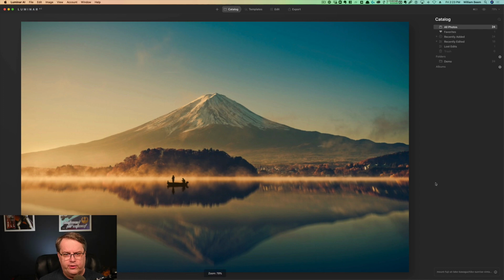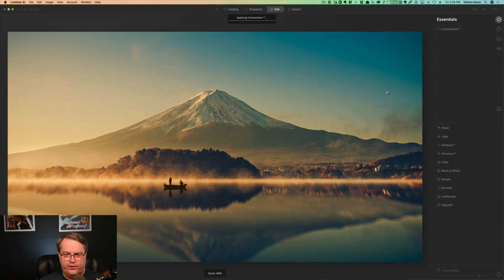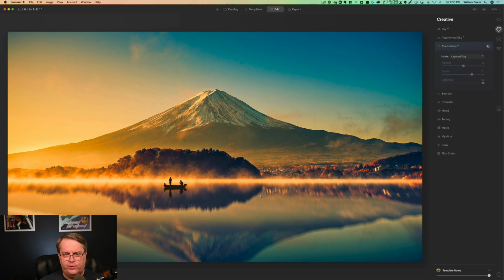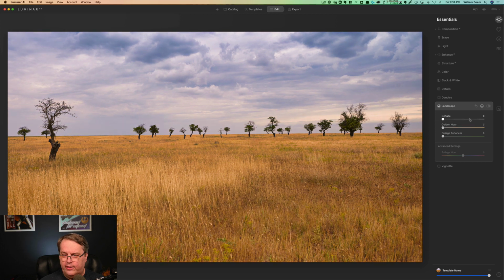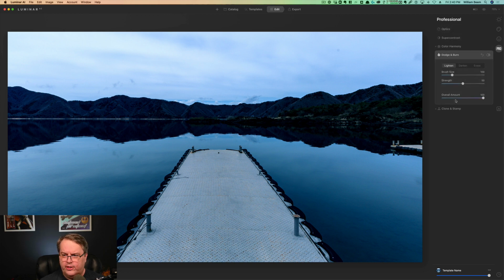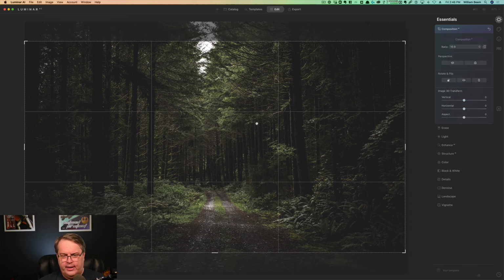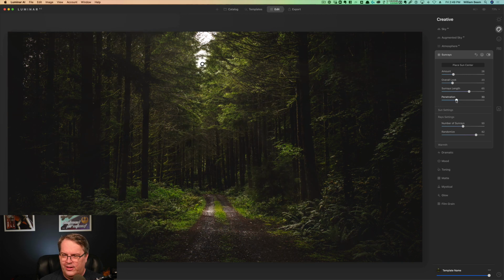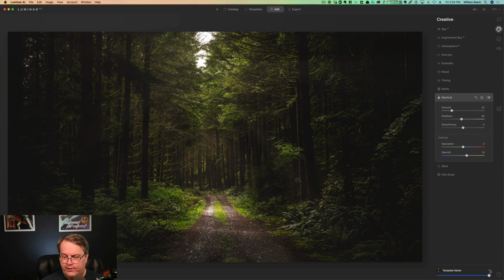Master Your LANDSCAPE PHOTOS with Luminar AI (Beta)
Luminar AI Landscape photos - we're going through different types of landscape photos and enhancing them using templates and AI tools inside of Luminar AI.

We look at reflections, forests, a savannah and a waterscape to show how you can use different approaches inside Luminar AI to craft the result you want - whether it's using the template recommendations or starting from scratch using the tools without any guidance.

We'll also look at some user interface items in this latest update of Luminar AI.

PHOTOGRAPHY SOFTWARE

PHOTOGRAPHY EDUCATION

Timestamps
0:00 We're going to look at all the Luminar AI Landscape photo editing
0:14 Intro
0:18 How would I approach editing a landscape photo in Luminar AI?
0:53 The Mt Fuji morning photo
7:57 The Savannah photo
12:28 The Dock on a cold day
17:12 The Dark Forest
24:25 Recap
25:10 End Card